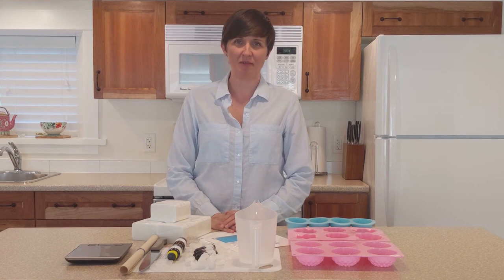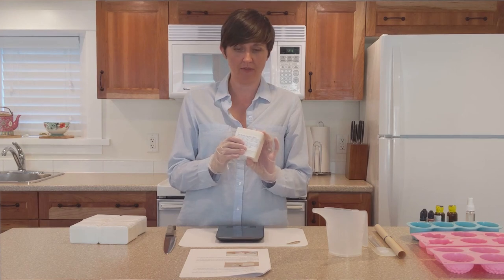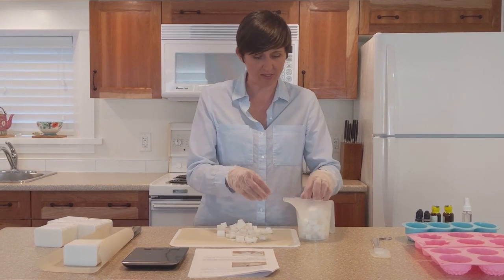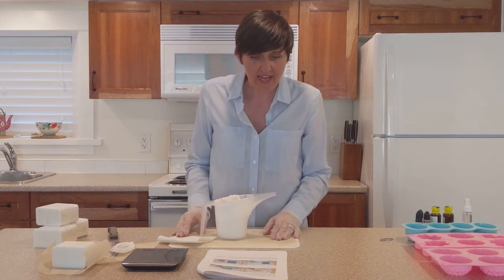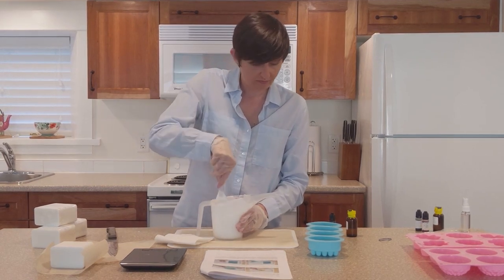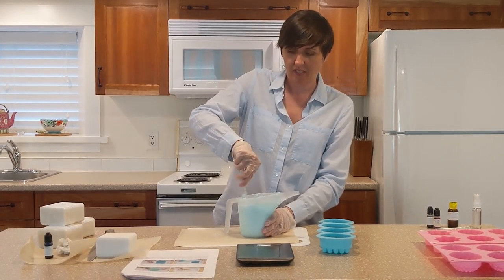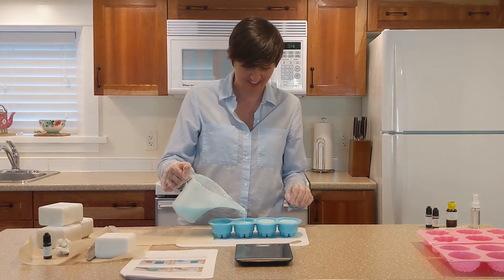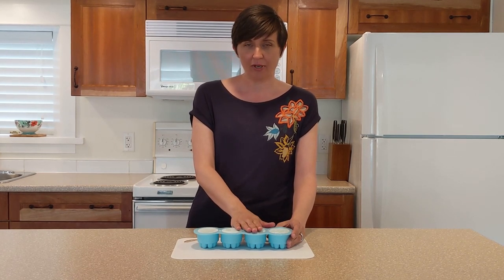My First Time Making Melt & Pour Soap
Join me, as an absolute beginner, while I learn to make Melt & Pour Soap!

In this video, I use the Basic Melt & Pour Soap Recipe from the Elements Bath and Body’s Learning Center (created by Teri Endsley of Tree Marie Soapworks) to make my very first Melt and Pour Soap! I hope that in watching this video you can learn from my mistakes, join me in my moments of triumph and just enjoy the experience as I jump into the world of soapmaking for the very first time!
I hope that by the end of watching this, if you are just starting out yourself or maybe still just thinking about giving it a try, you will feel more confident to try making Melt & Pout Soap yourself because I assure you, “If I can do it, so can you!”

You can find the printable step-by-step version of the tutorial I followed in this video

Find the ingredients and supplies used in the video on our